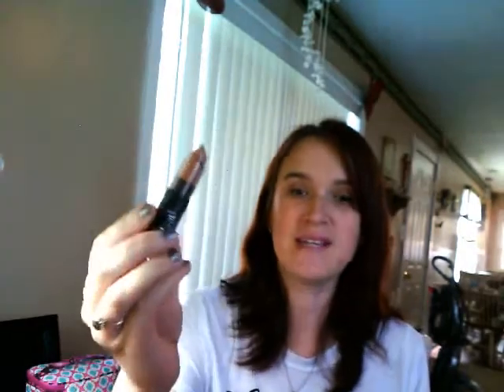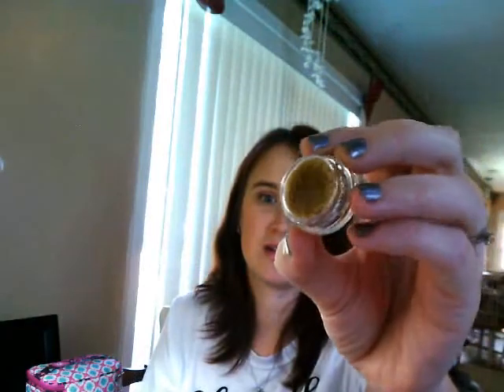Lip Monthly October 2014!!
This is my Lip Monthly bag for October!
It is $10/month, I used code EXTRALIPS for half off my bag. I do not know if that code still works. Again I'm no professional YouTuber, I make videos just for fun and for my blog.

@Greeneyes811 on Twitter

Globein.com Use code FBFREE to get your first box free! Pay $5.00 shipping, $34.95 after that.

Kawaiibox.com